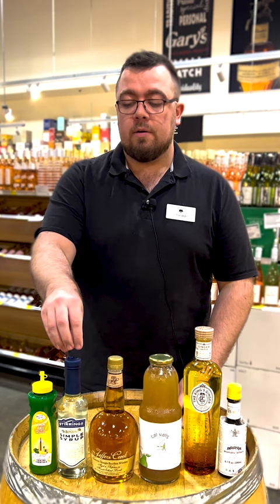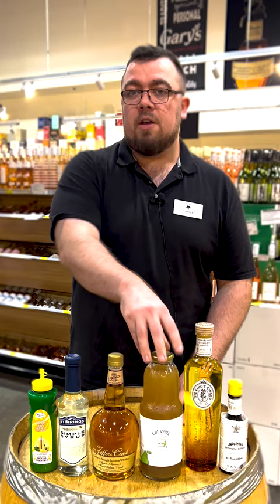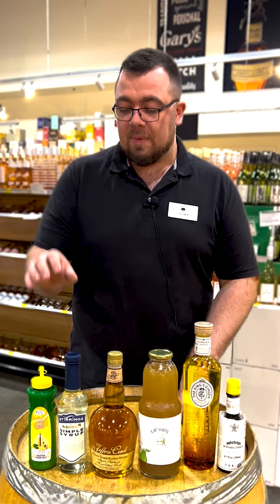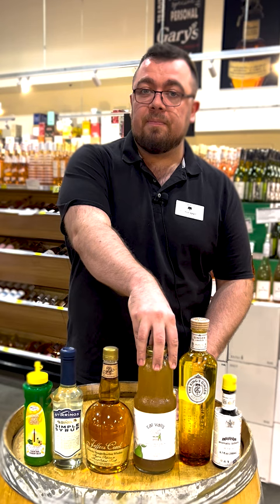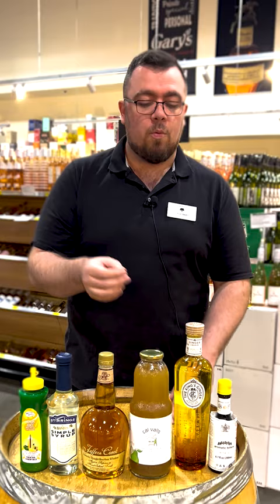The Secret to a Delicious Spiked Punch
The secret to a delicious spiked punch for football Sundays? 🏈 1 part sour, 2 parts sweet, 3 parts strong, 4 parts weak! Here's what to pick up:
✅ lemon juice
✅ simple syrup
✅ Bourbon whiskey
✅ pear juice
Optional: spice it up with ginger liqueur or Angostura bitters. Shop it all on garyswine.com!